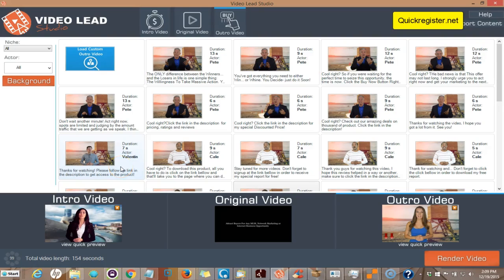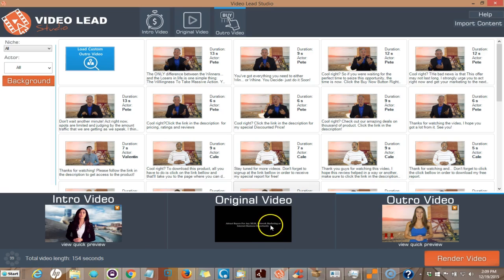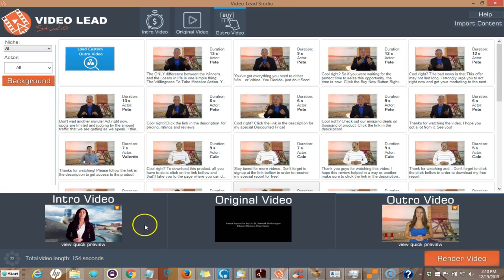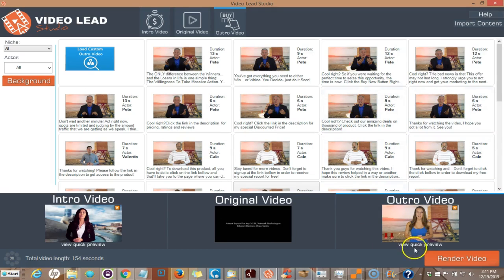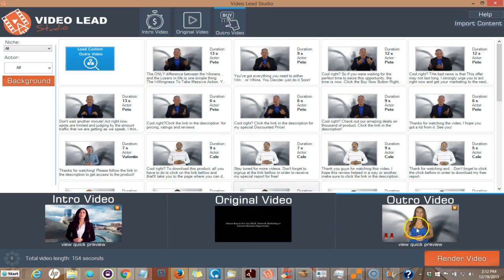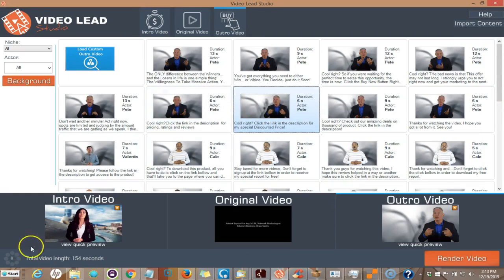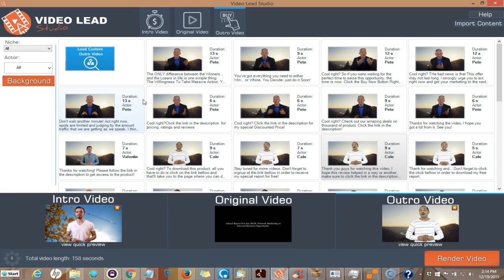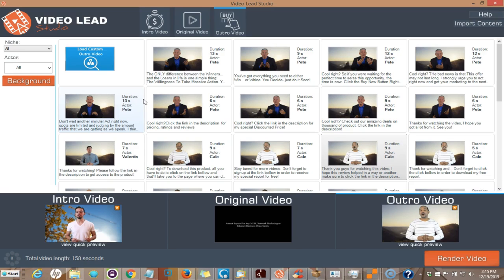Video Lead Studio Real Review and Quick Tutorial From Somebody Who Bought The Software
This is a review of Video Lead Studio. Very easy to use software which puts cool intros and outros on your videos with live actors.